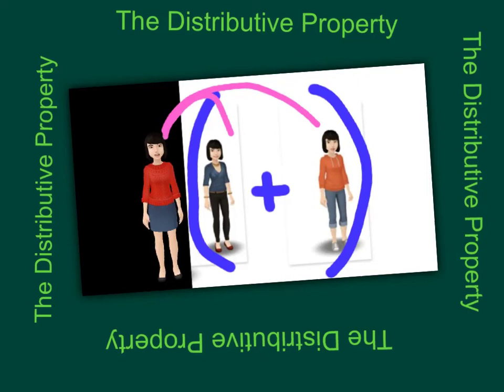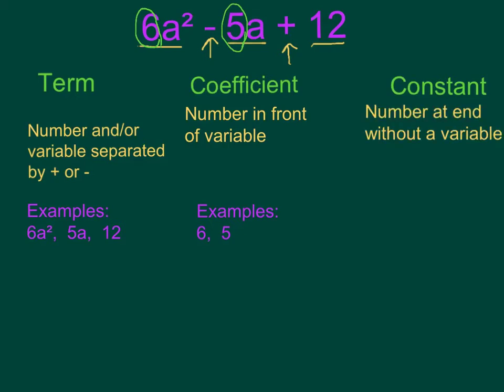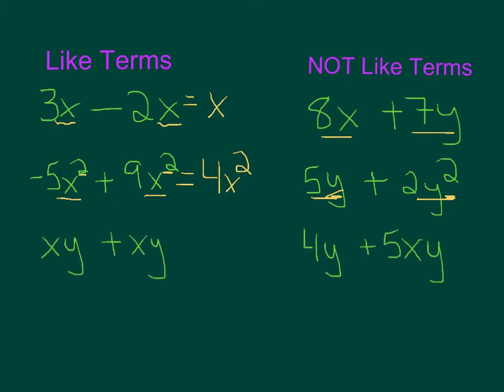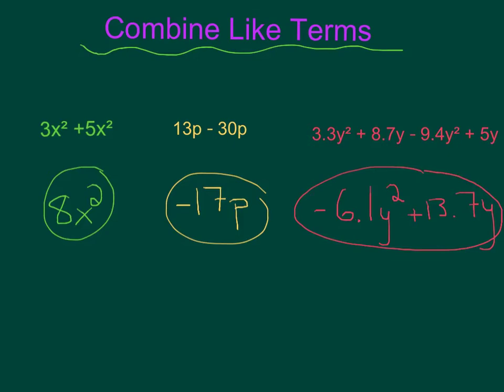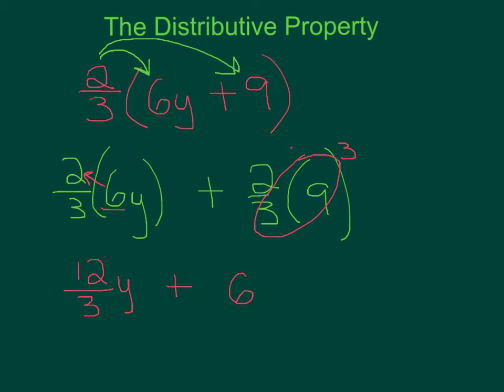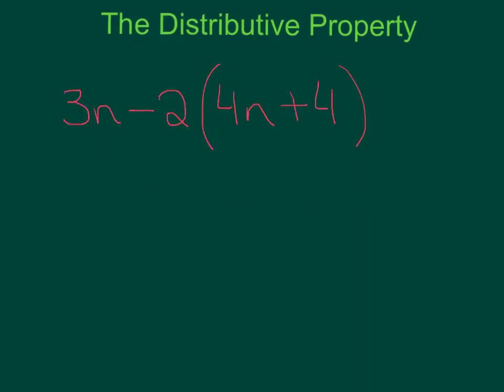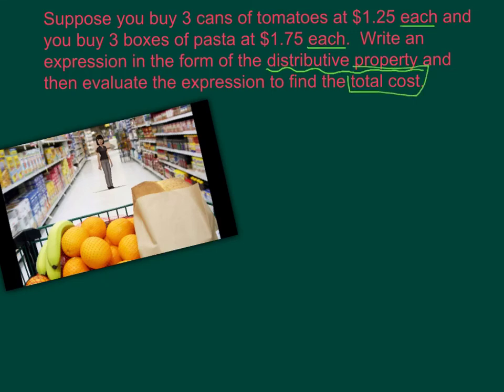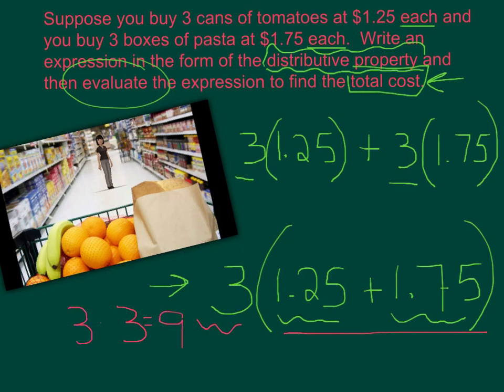Distributive Property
Alg 1.4 Distributive Property